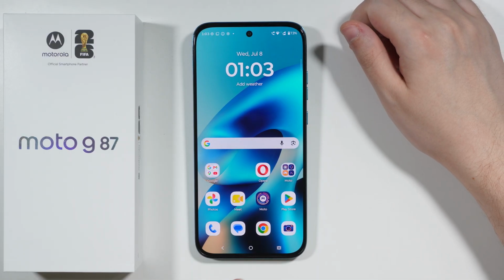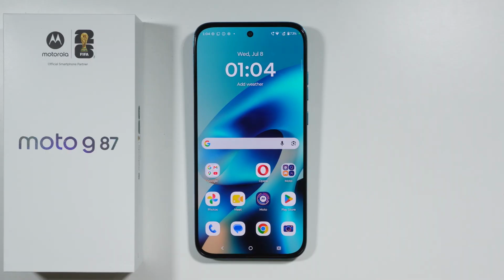Motorola Moto G87: How to Search Songs (Recognize Music Feature)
In this video, I'll show you how to use the music recognition feature on the Motorola Moto G87 to search for songs effortlessly. With just a few taps, you can identify any track playing around you and quickly access information about the artist and album. Follow along as I guide you through the steps to make the most of this handy feature and never miss out on your favorite tunes again!